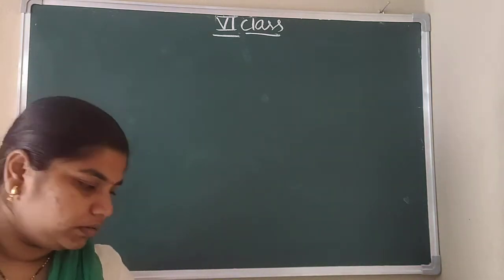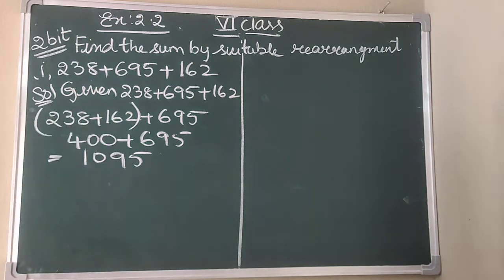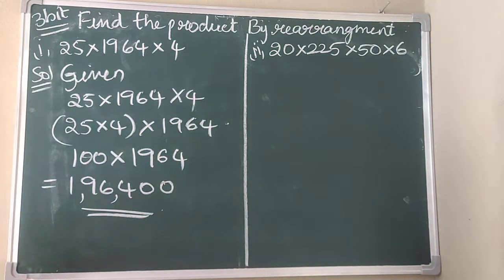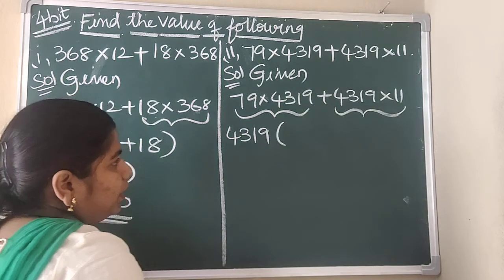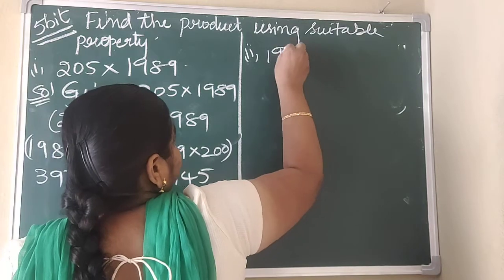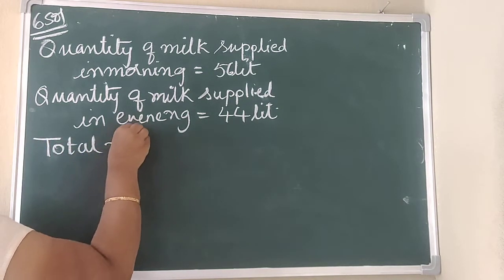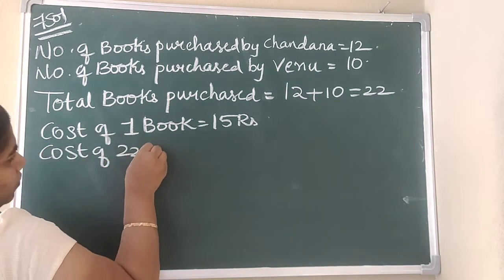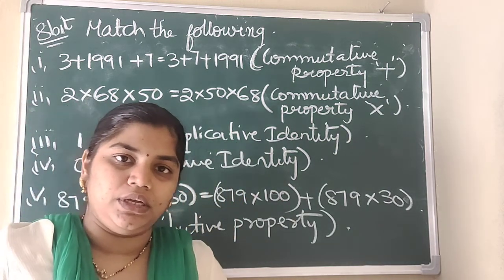whole nos 6th class